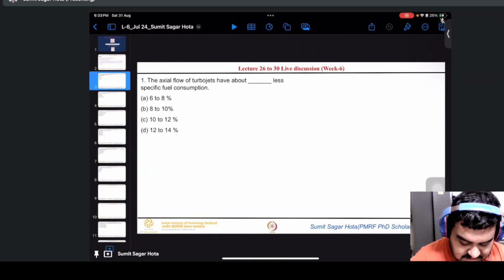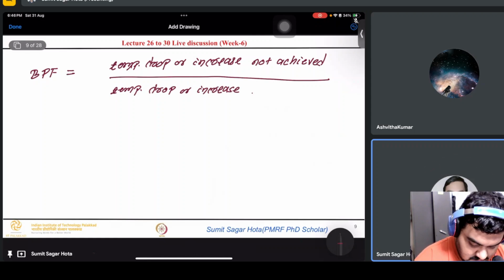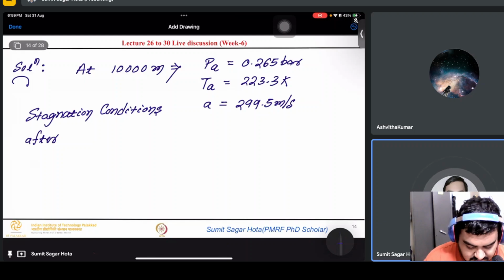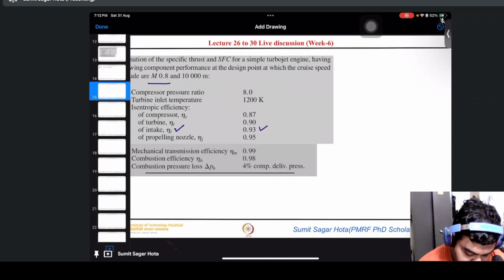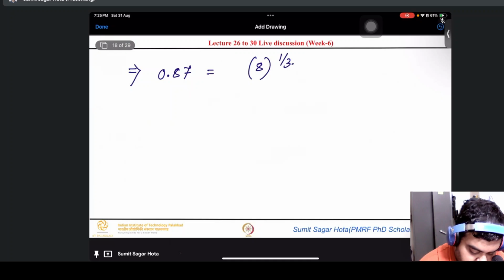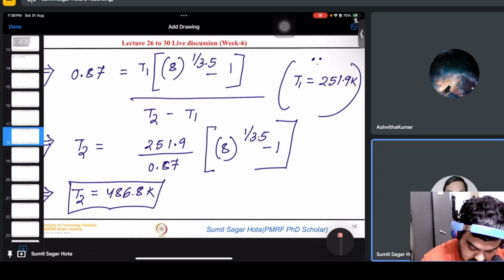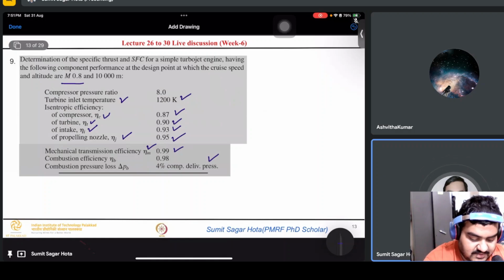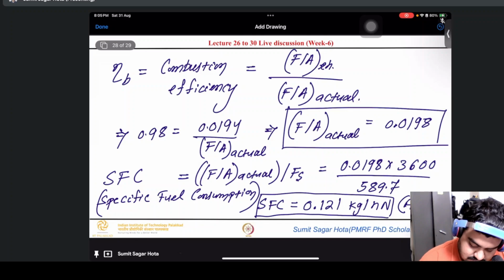Week- 6 (Lec. 26 to 30) Introduction to Airbreathing Propulsion Problem-Solving Sessions for NPTEL